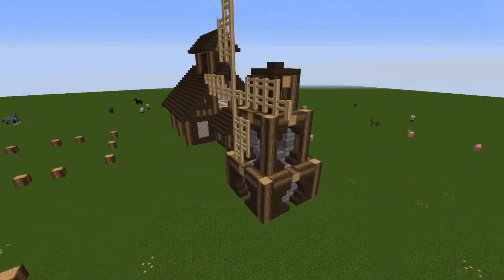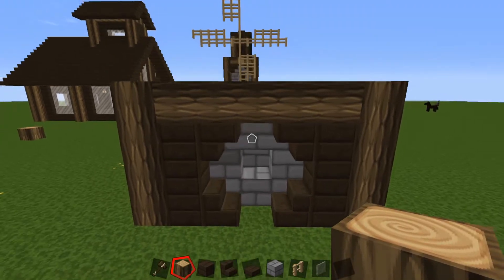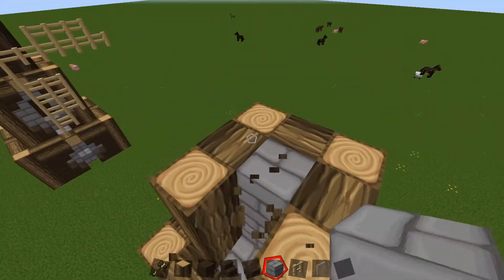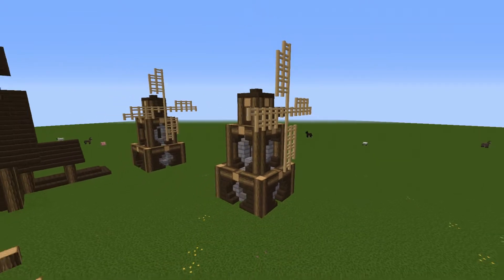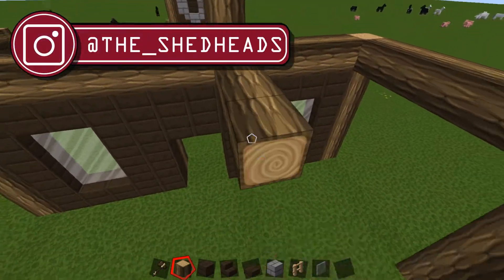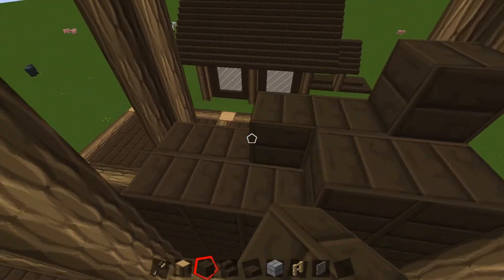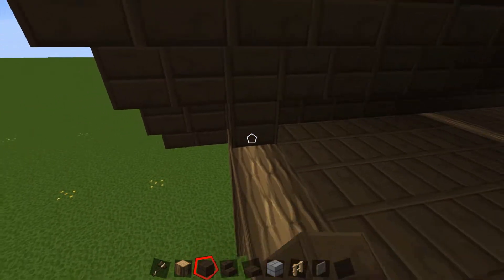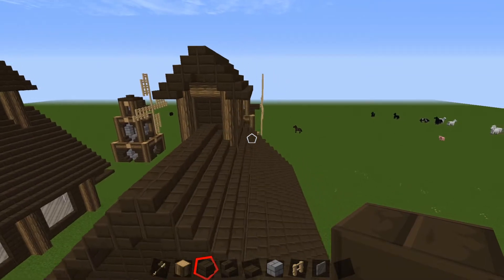Minecraft Building Tutorial: *EASY* Windmill and Farmhouse [1.15.2]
Hi Friends! Today I go through how to build this awesome windmill and farmhouse! Its the same one i built in our server. The materials are easy to get so its very viable in an early survival and hardcore modes!.